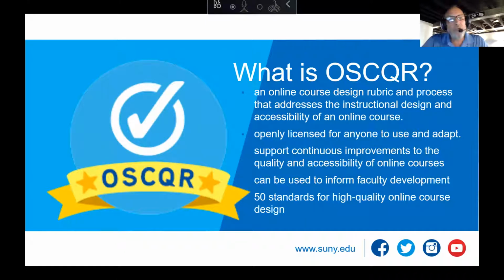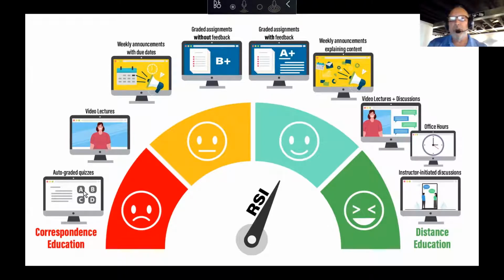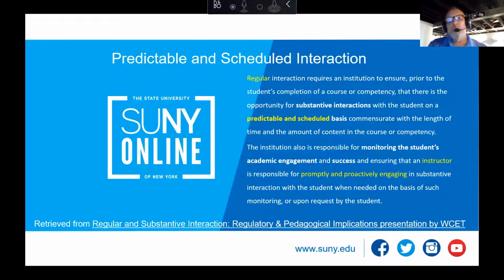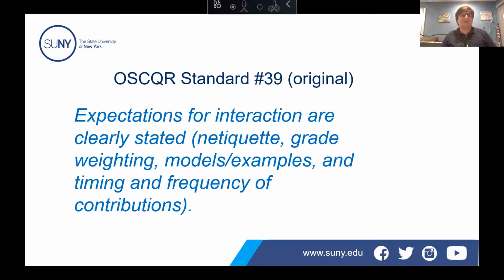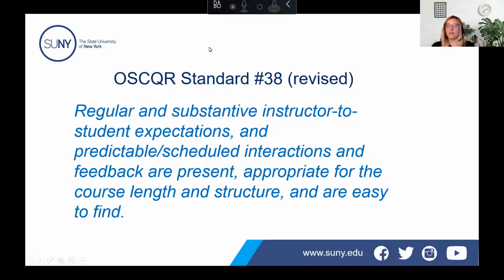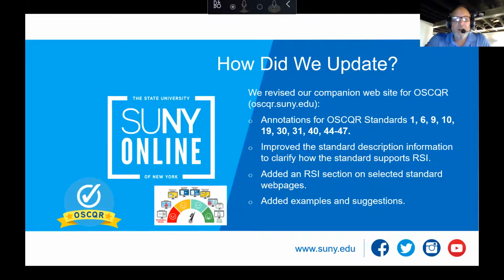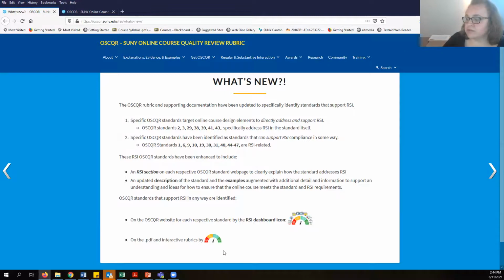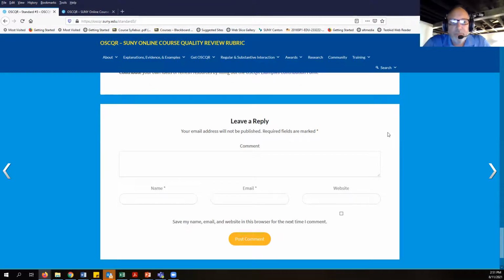Using OSCQR to ensure Regular, Substantive Interaction (RSI)